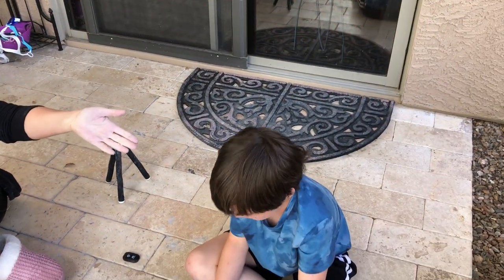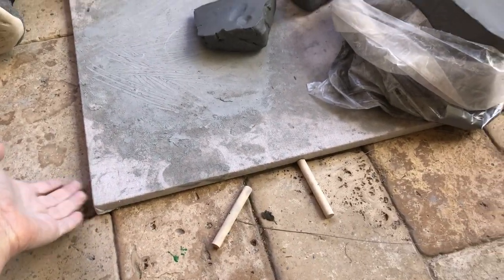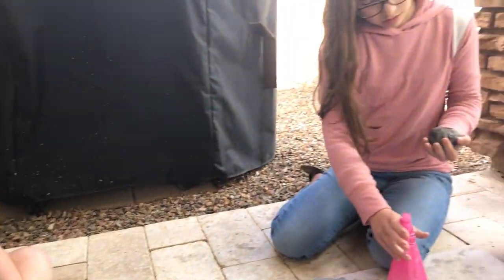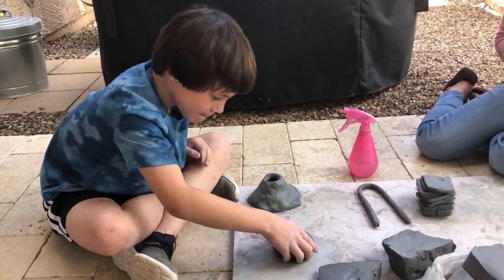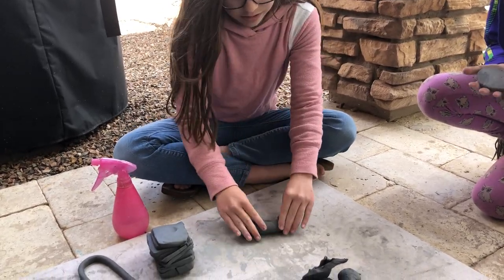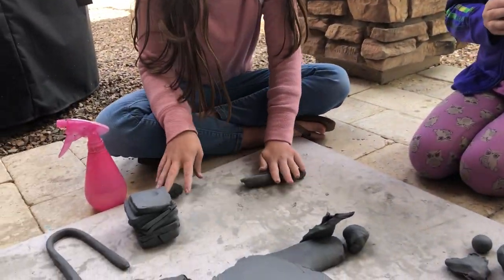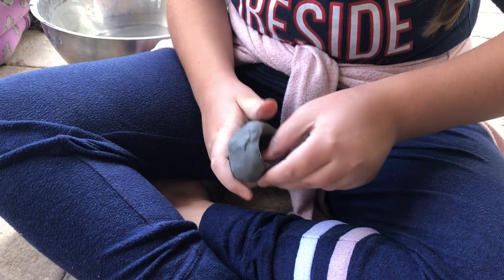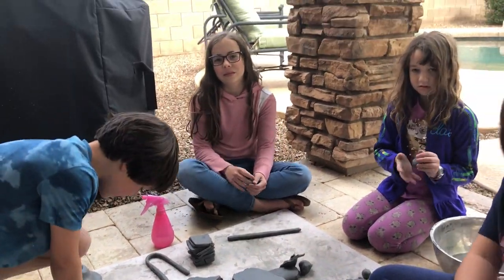Clay Basics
Discover who the classrooms at Pinnacle Presbyterian Preschool use this amazing, creative material.

Clay becomes a whole body experience and helps to develop large and fine motor skills.  Children pinch, pound, roll, flatten, poke, squeeze, tear, twist this malleable material into all sorts of shapes and characters.